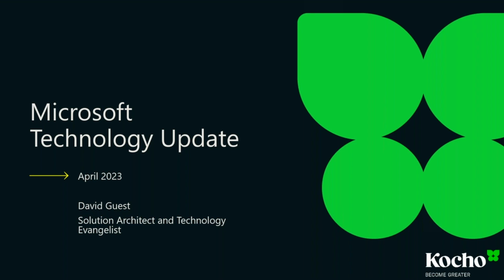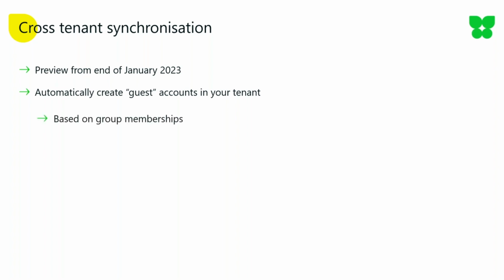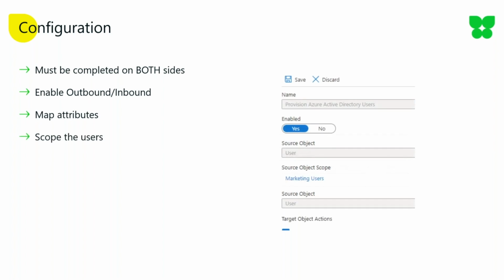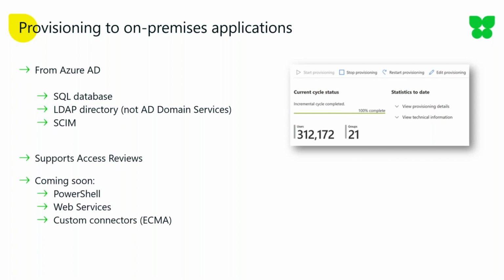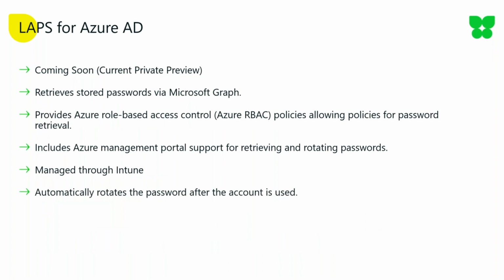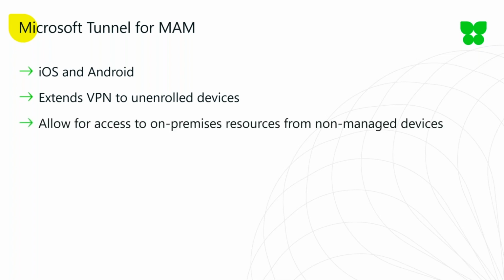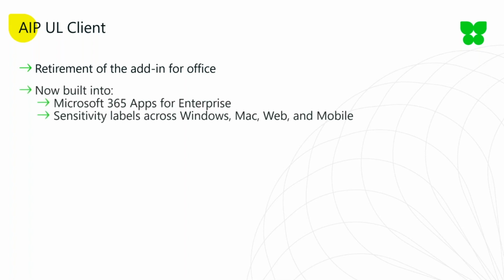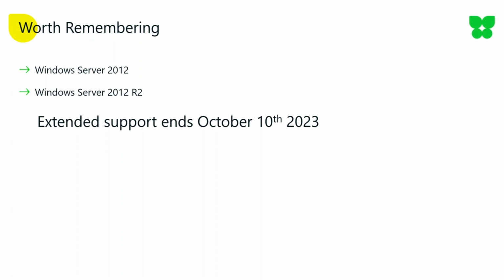The Microsoft Technology Update for April 2023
Our Technology Evangelist and Solution Architect, Dave Guest, dives deep into the latest and greatest Microsoft Technology Updates.